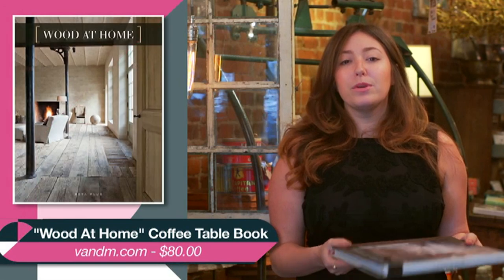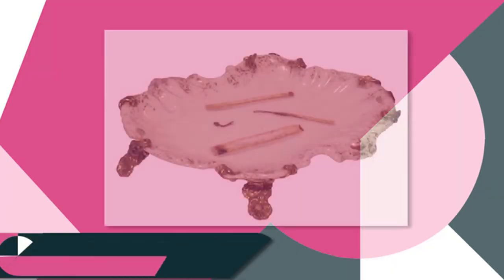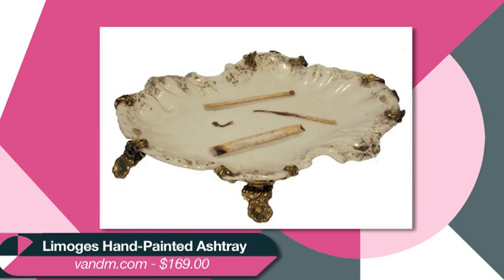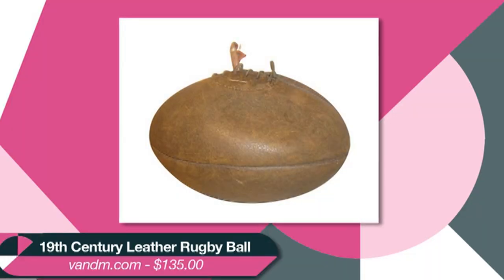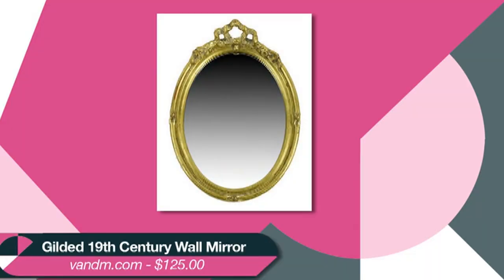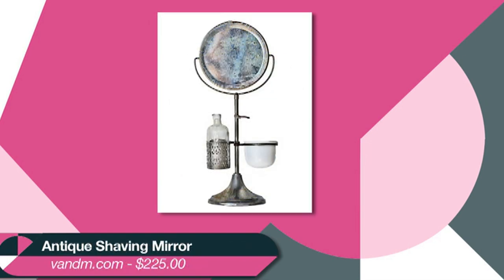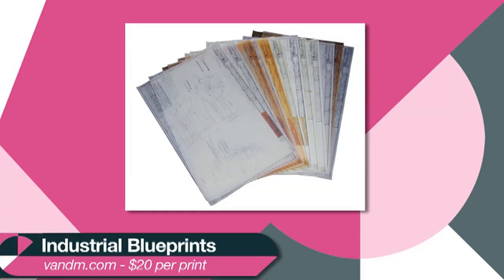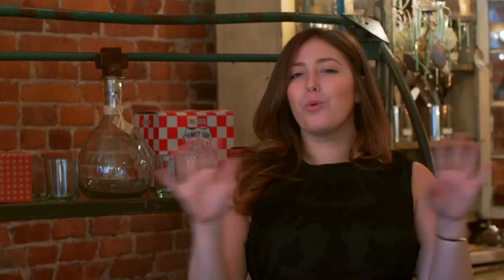Erika's Holiday Gift Guide - INspaces Video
Still struggling with what to buy your home and design lover this holiday season? Look no further. Erika scours shopping site V&M, Vintage and Modern and Brooklyn boutique Collier West for great gifts.

Want to shop the collection? Visit vandm.com - under the "read" tab, see: Insiders. Erika's curated collection is there for you to shop.

INspaces is the weekly show, hosted by "Funny Girl /Design Enthusiast" Erika Storm Wasser who shows us new found places and well designed places, always with an eye on interiors. Whether she's XYZ-ing with professional designers and celebrities, or testing the design know-how of people on the street - this series is all about connecting the audience with inspired design ideas.

This series is produced by SPACES - a YouTube original Home + Design channel.